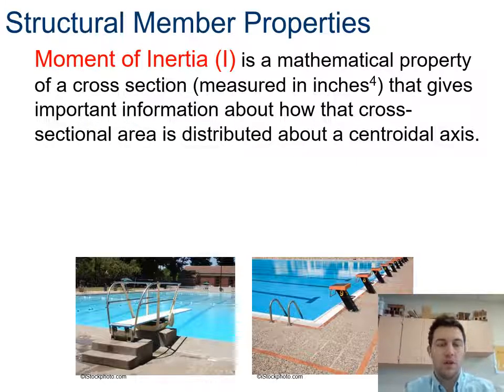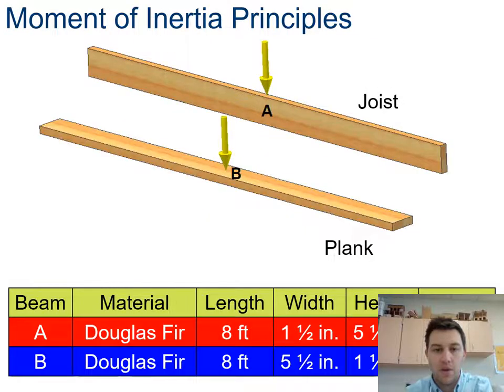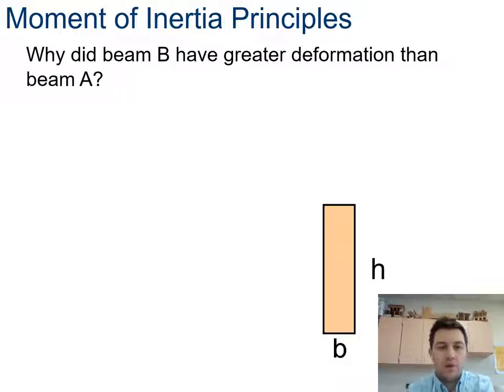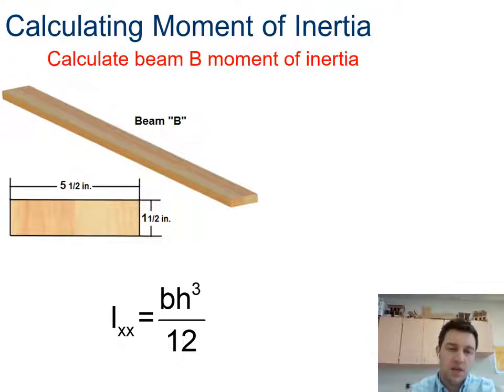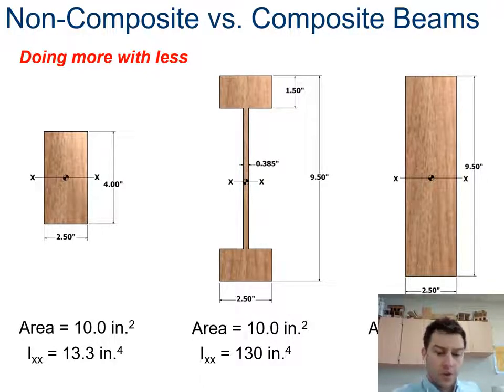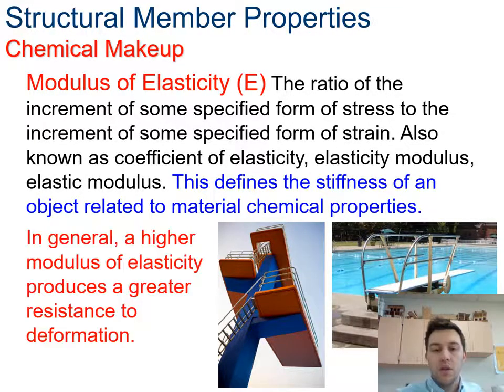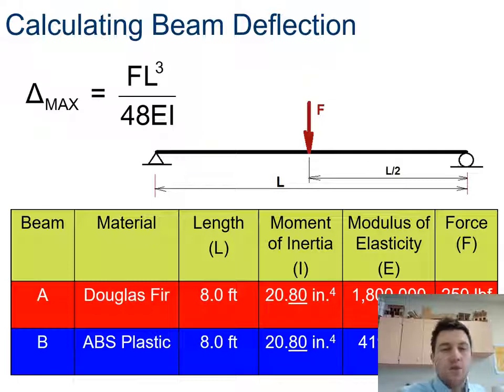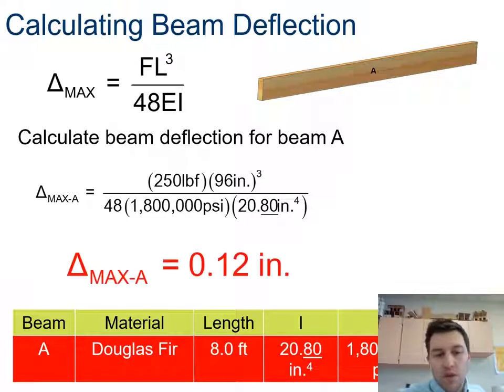POE 2 1 2 Structural Member Properties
I walk through the PLTW PowerPoint for 2.1.2 and explain how Moment of Inertia is related to geometry and Modulus of Elasticity is related to material properties.